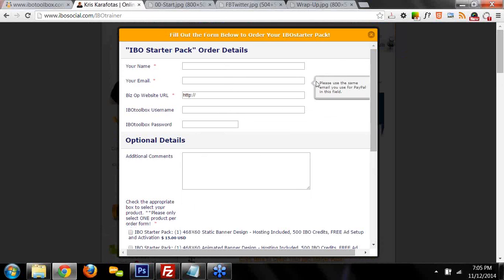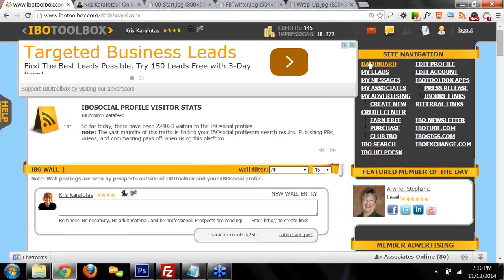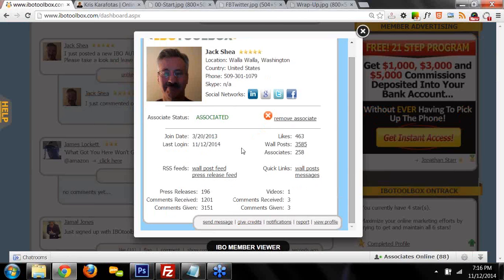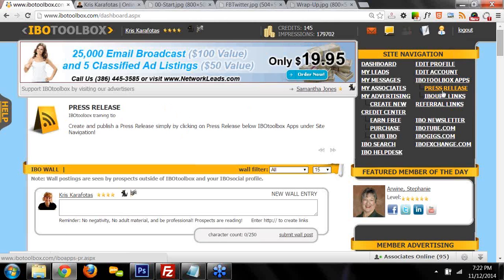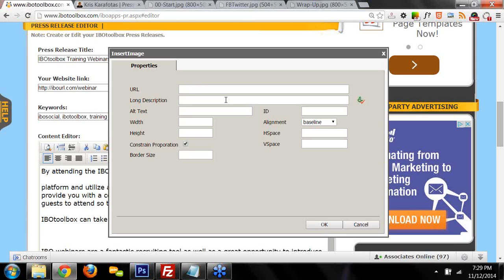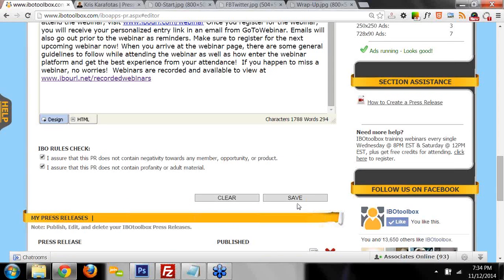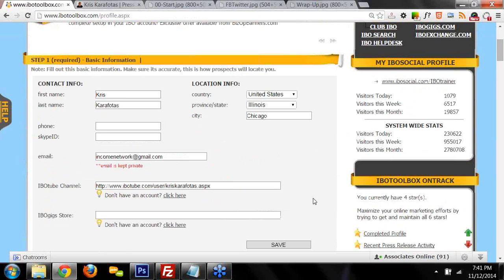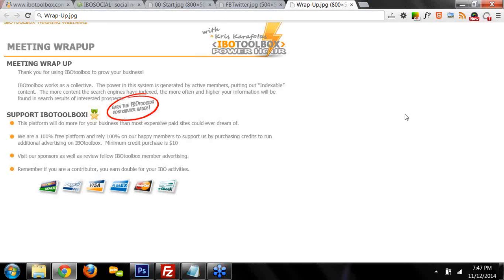2014 11 12 19 00 IBOtoolbox Wednesday Training Webinar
Wednesday IBOtoolbox Training Webinar with Kris Karafotas.  Advanced Training Topic: How to Edit Your Press Releases.